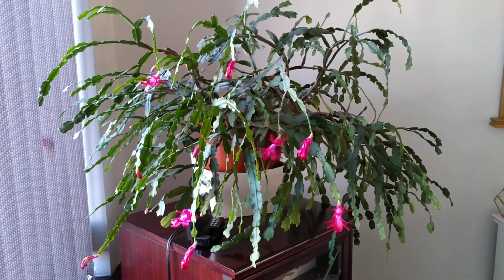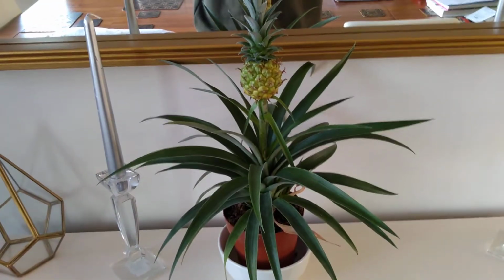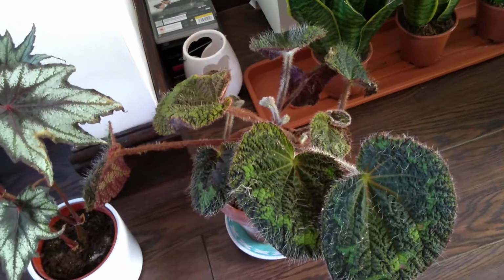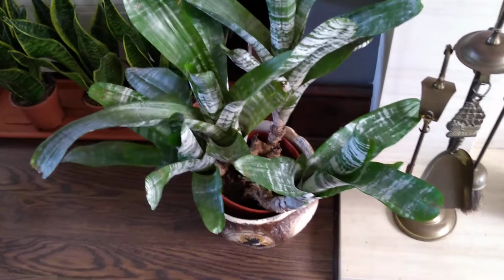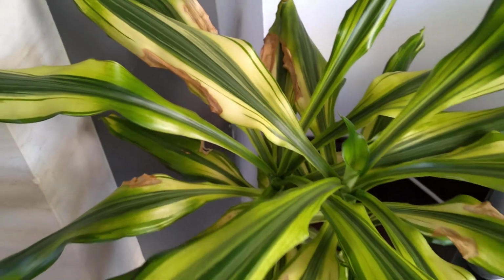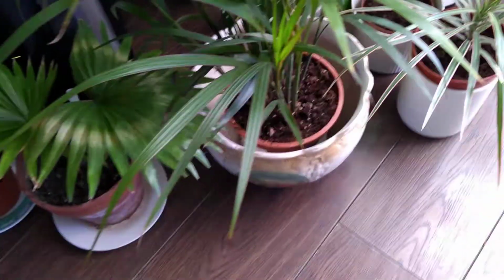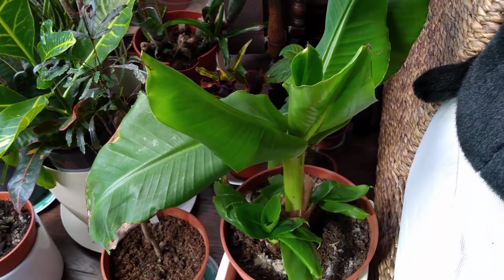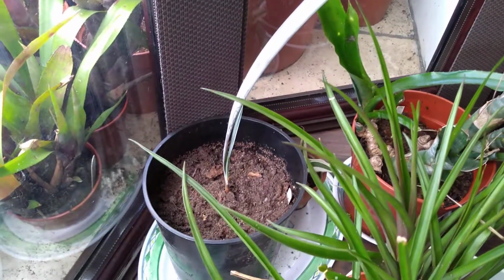A few of my tropical exotic houseplants 🤣 ThePlantaholic.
A few of my tropical exotic houseplants at the moment.